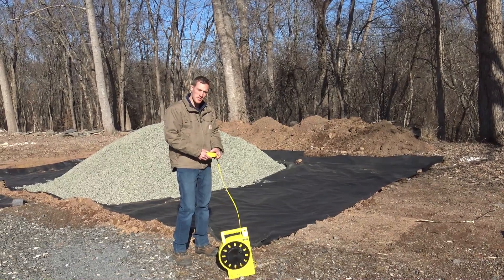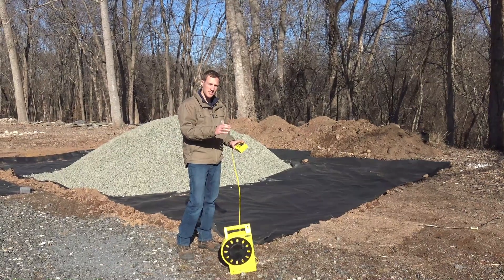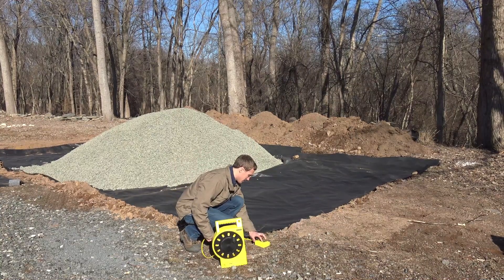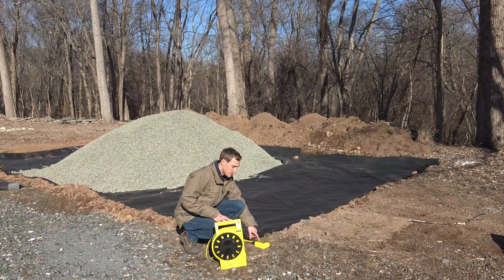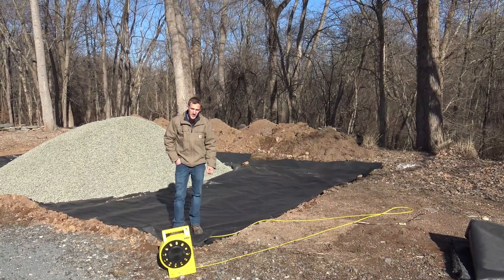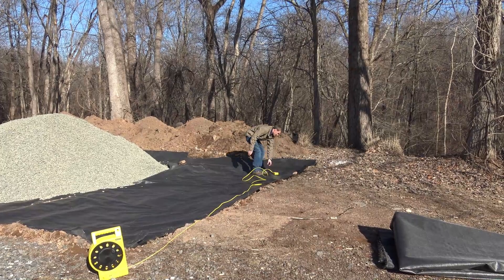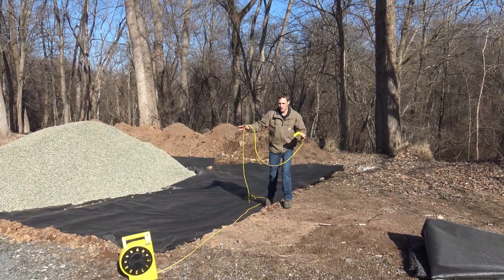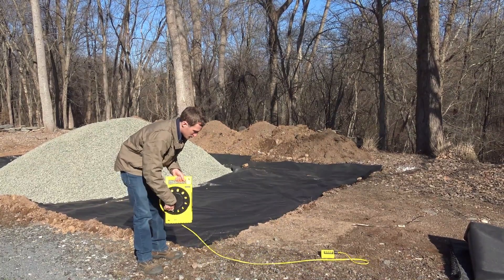Zip Level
Zip Level in Action

Cut costs, boost profits and join the measurement revolution. Whether you're supplementing or replacing a laser, you can't afford to be without ZIPLEVEL®.
Scroll Down to View Videos Please
Measure over any distance or elevation on earth, from paper thickness to the height of a mountain.
Fast, powerful, proven, rugged, reliable, affordable and made in the USA.
100' Cord
Includes:
Rubber protective boot for the Measurement Module
Unipod for measuring without bending (doubles as a 4' vertical calibration standard for the system)
Pair of stakes to secure the Base Unit on a hillside.
One year parts & labor for mfg defects; 2 year prorated for hydro-pneumatic parts & labor.
Works in Range of -22 degrees to 158 degrees

The unit itself does NOT need calibration, The Gas Line every 2-3 years needs to be re-pressurized because it is a gas line. If there is a hole in the cord it Voids the Warranty.

Here is the cost structure to have the Level Re-pressurized:
 ZIPLEVEL PRO-2000 and PRO-2000B:
Under one year = no charge
13 through 18 months = $60
19 through 24 months = $120
Beyond 24 months = $180
Free UPS Ground return shipping after service included